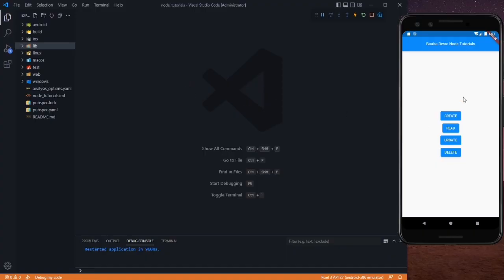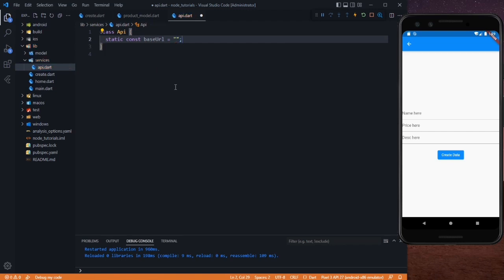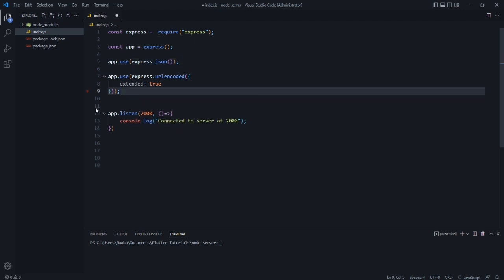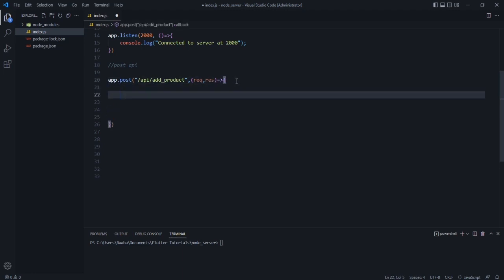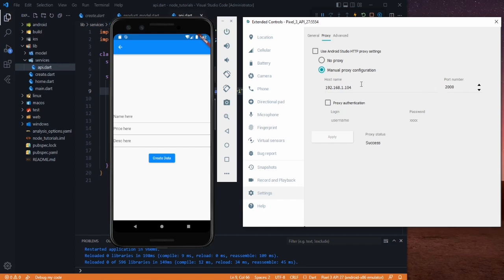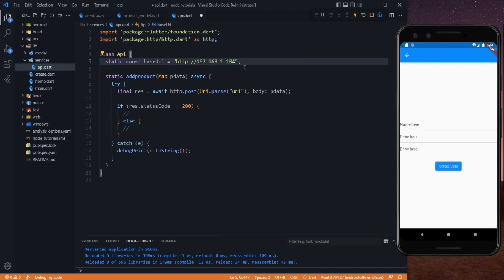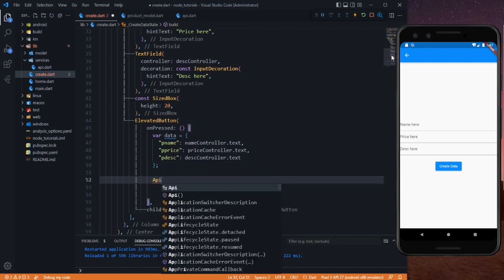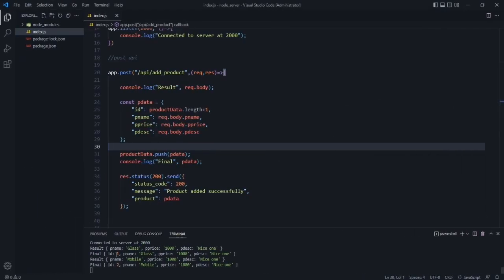Node JS POST REST API | Flutter Node JS Backend | Node JS Tutorial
How to create & integrate Node JS backend and Api in your flutter app?

Node JS POST API in Flutter | Flutter Node JS Backend MongoDB Express JS REST API

In this video we are going to learn how to create your own backend and api using node js and integrate them in your flutter app easily. You can watch this flutter tutorial till the end so you can understand the whole process of how to create and integrate nodejs backend and api in flutter 3.0

node js
node js tutorial
post api in node js
node js api
node js post api
node
node js api tutorial
node js post
node js in hindi
node post
nodejs
node js tutorial for beginners
post node js api
node js api ita post
rest api
node js post api in hindi
node js api tutorial hindi
make post api in node js
node js post api with mysql
how to create api with node js
how to use post api in node js
node rest api
post